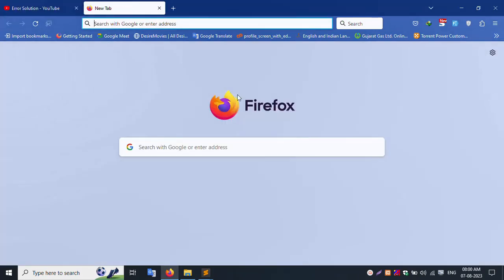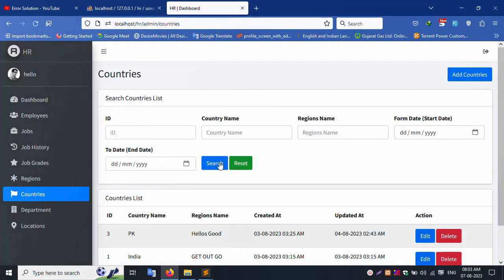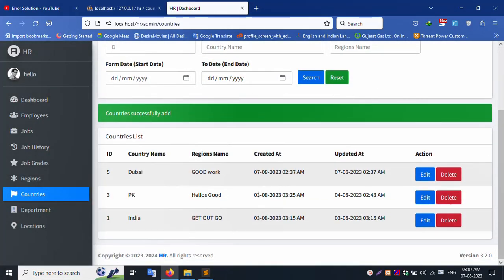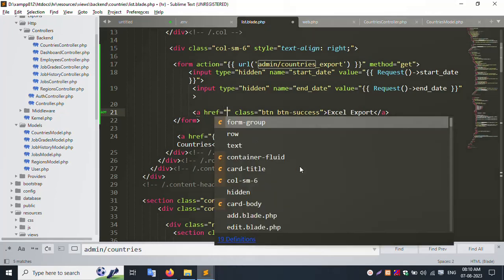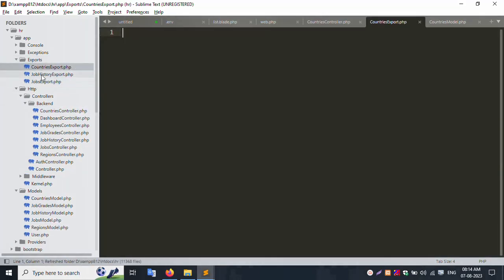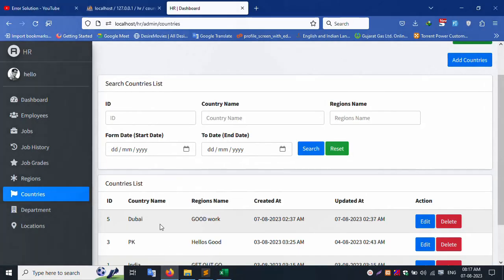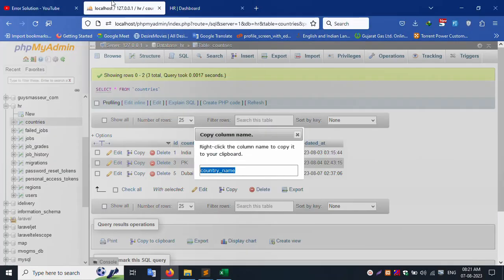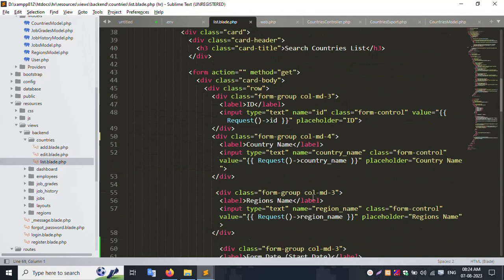#30 - Countries Excel Export Date Range and Date format set | Human Resources in Laravel 10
Countries Excel Export Date Range and Date format set | Human Resources in Laravel 10